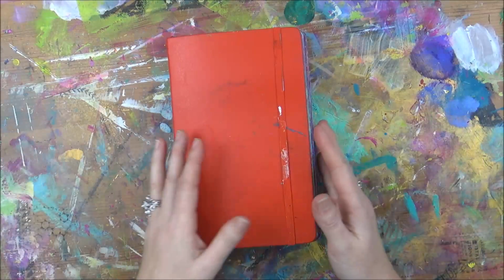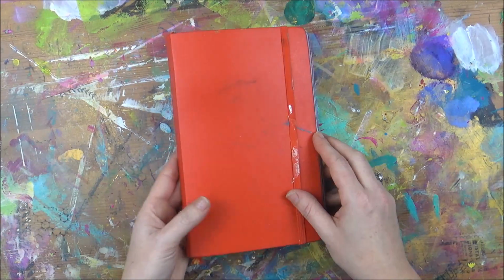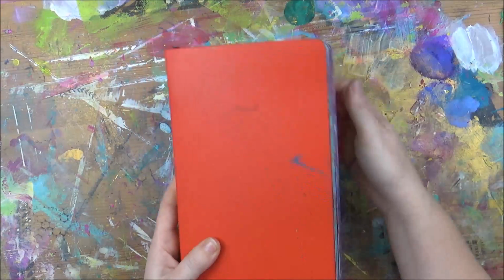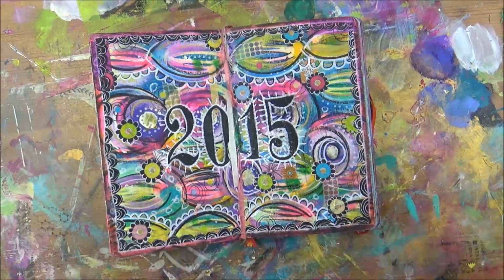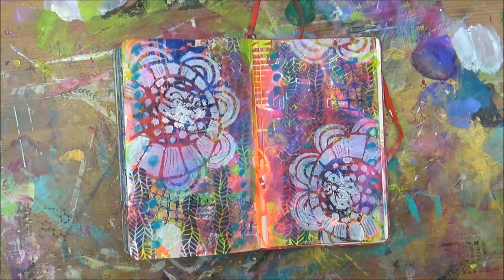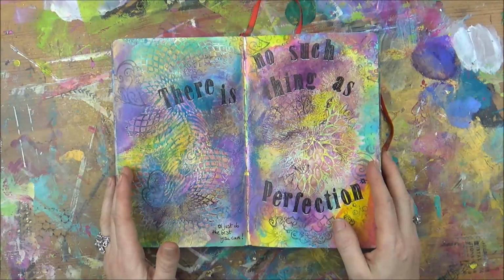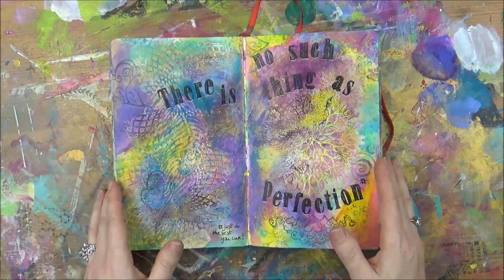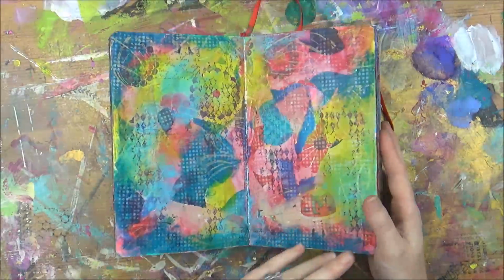Studio Time 52 - Mixed media art journal flip through video | Mimi Bondi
For photos of my journal pages and to say hi to me, go to the blog post here:

*** Mixed Media Supplies Store just for Mixed Media Artists! ***

*** NEW BOOK 'SECRET STASH': mixed media backgrounds to tear up or turn it into your own art journal! ***